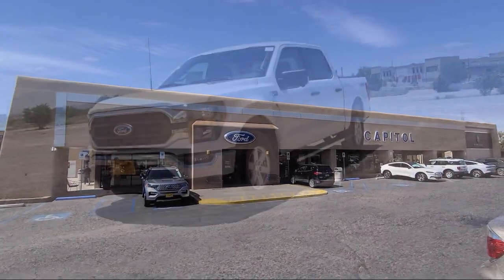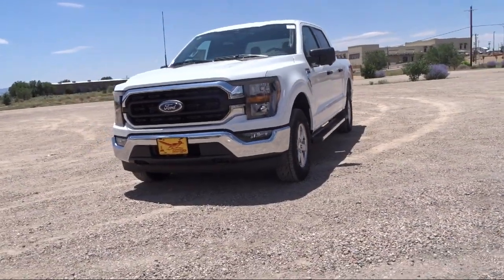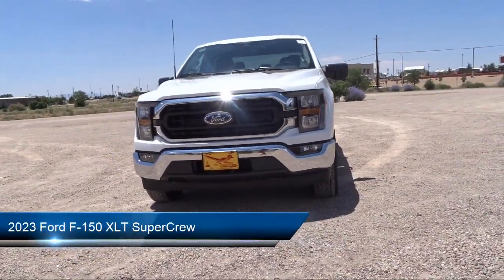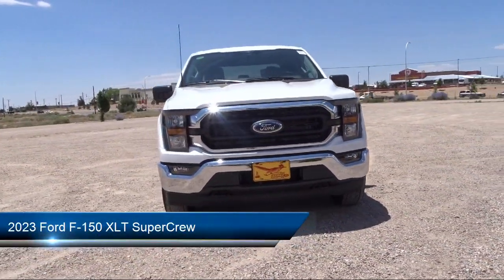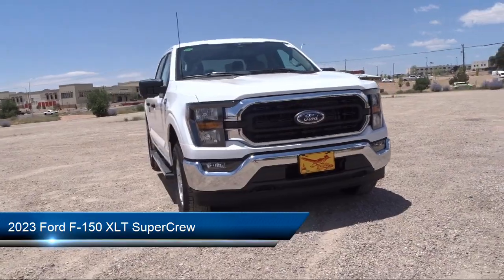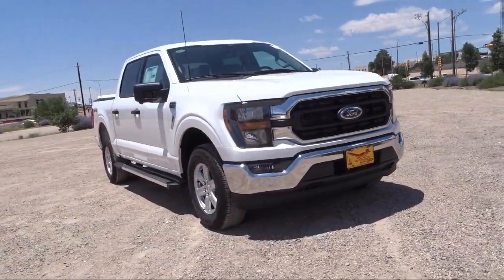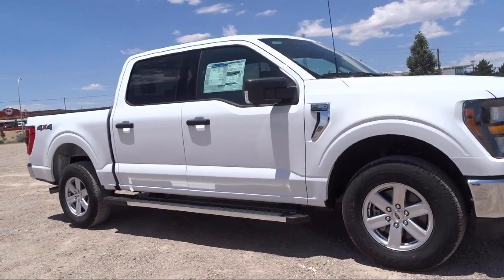2023 Ford F-150 XLT SuperCrew Santa Fe Albuquerque Española Los Alamos Las Vegas Las Cruces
2023 Ford F-150 XLT SuperCrew Stock Number: 23313 Vin:1FTFW1E81PFB76754.